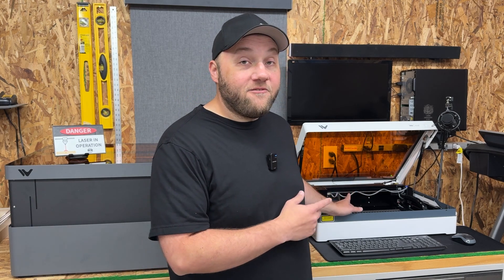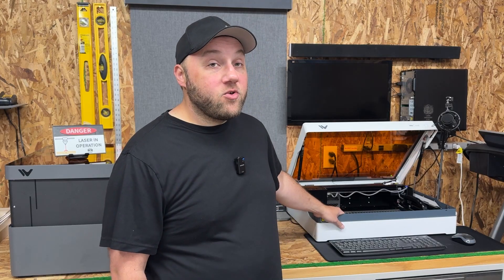Which WeCreat Laser Engraver is the Best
Trying to decide which WeCreat laser engraver is right for you? In this video, I compare the top WeCreat models side-by-side, covering their features, capabilities, and best uses. Whether you’re looking for speed, precision, portability, or versatility, you’ll learn exactly which machine fits your needs and budget. By the end, you’ll know which WeCreat laser is the best choice for your projects.

If you are looking to purchase a machine from WeCreat you can use our affiliate link here and use code FreshStartCustoms at checkout to see if your package qualifies for a discount or use this link as well